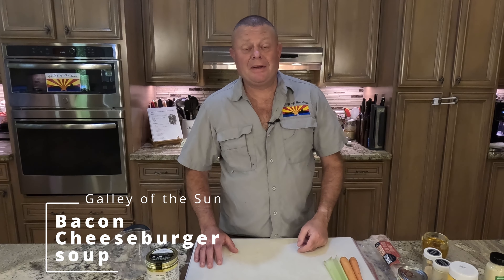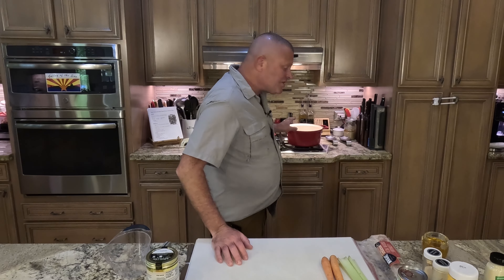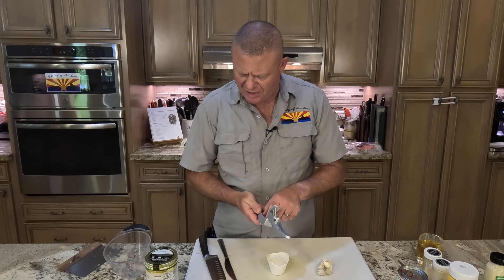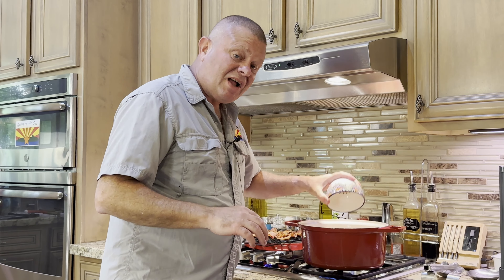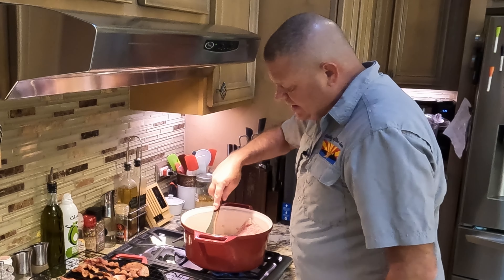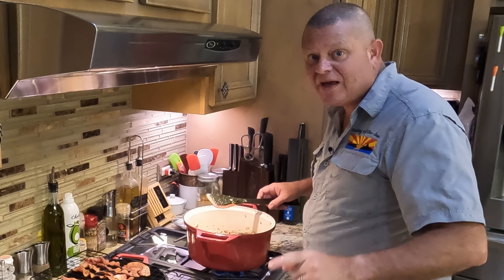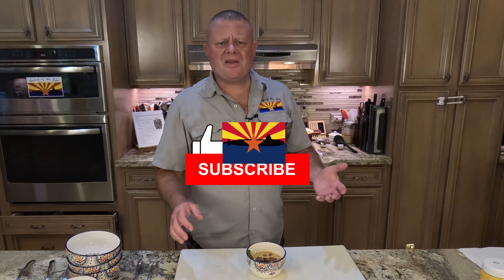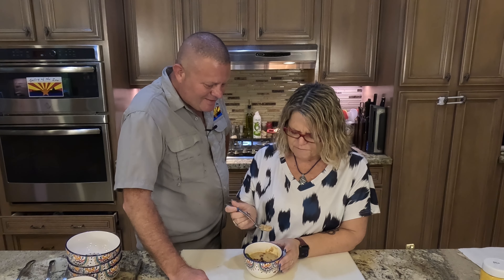This Bacon Cheeseburger Soup Will Shock You!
When I fist saw this recipe on the interweb, I have to admit, I was skeptical.  I altered some ingredient amounts and added a few more and gave it a try.  The family and I were stunned at the results!

Ingredients
5 slices bacon, chopped
1 onion, chopped
2 stalks celery, diced
2 carrots, diced
5 cloves garlic, minced
2 lb. ground beef
Kosher salt\Freshly ground black pepper
1 t onion powder
1 t garlic powder
4 T yellow mustard
1 (16-oz.) diced tomatoes, drained
4 cups low-sodium chicken broth
4 cups shredded cheddar, plus more for garnish
2 cups half and half
4 T all-purpose flour
Pickle slices, for serving
Sesame seeds, for serving

Directions
1. In a large pot over medium heat, cook bacon until crispy. Transfer to a paper-towel lined plate.
2. To the same pot, add onion, celery, and carrot to pot and cook until soft, (5 minutes) then add garlic and cook until fragrant, 1 minute more.
3. Add ground beef and cook, breaking up meat with a wooden spoon, until no longer pink, about 6 minutes. Drain fat. Season with salt and pepper, onion powder and garlic powder.
4. Stir in mustard, broth, and diced tomatoes. Bring to a simmer, and let cook about 10 minutes.
5. Lower heat and stir in cheese, half and half, and flour. Cook until the cheese has melted and soup is thickened, about 15 minutes.
6. Serve with bacon, cheese, pickles, and sesame seeds.  Enjoy!

Equipment used:
Misen 12qy Dutch Oven

Credits:
Shot with GoPro10, GoPro11 and iPhone 14 Pro Max
Music courtesy YouTube Studio: Buckeye Bonzai - Vans in Japan
Sound effects courtesy Freesound.org